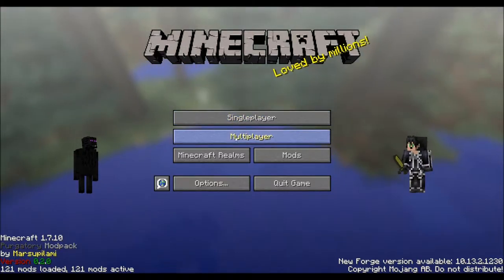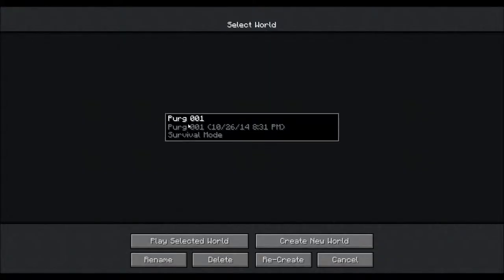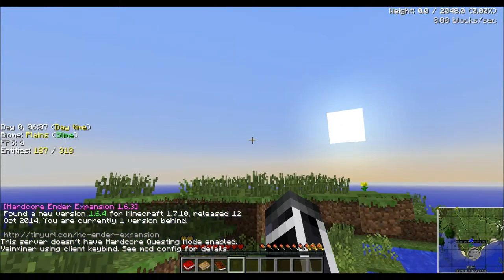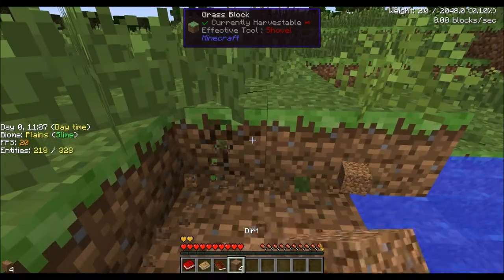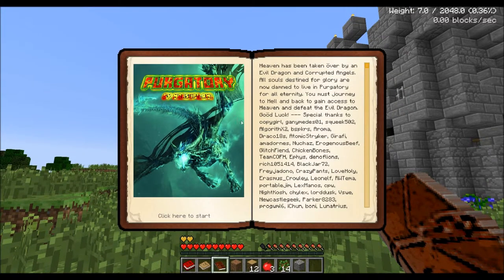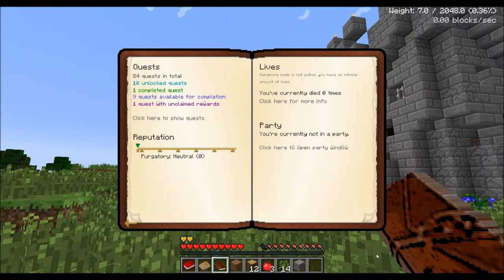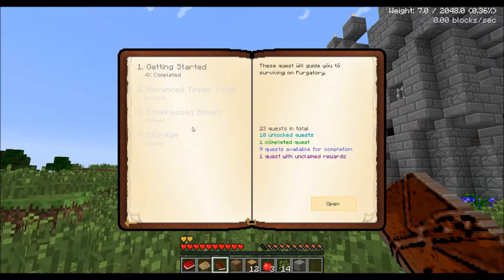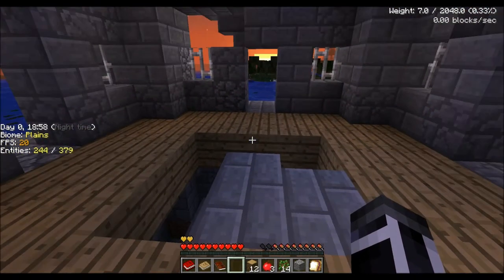PURGATORY ftb ep0 Hello New Hell Wait A Minute Wat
Find this mod pack on the feed the beast launcher under third party mod packs use the code "PURGATORY"

Heaven has been taken over by an Evil Dragon and Corrupted Angels. All souls destined for glory are now damned to live in Purgatory for all eternity. You must journey to Hell and back to gain access to Heaven and defeat the Evil Dragon and Hell's Minions.
Good Luck!